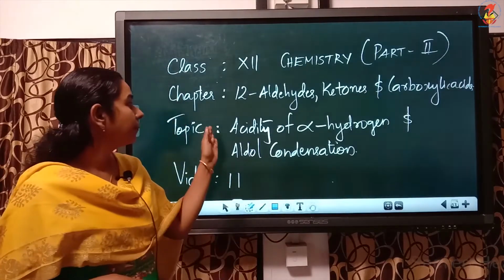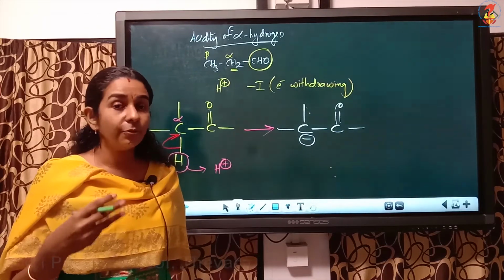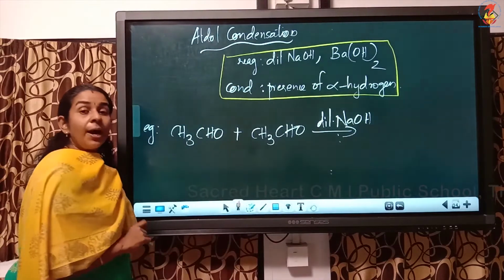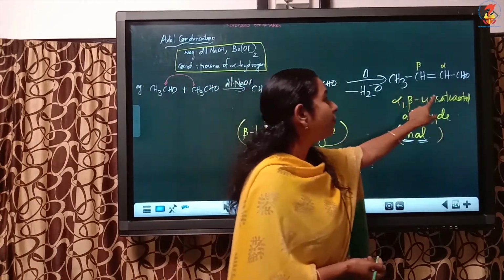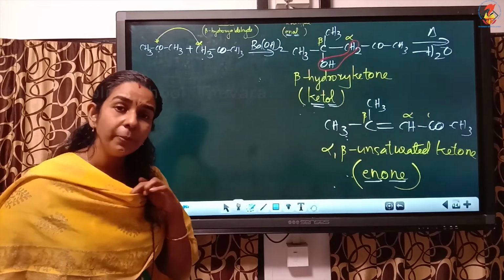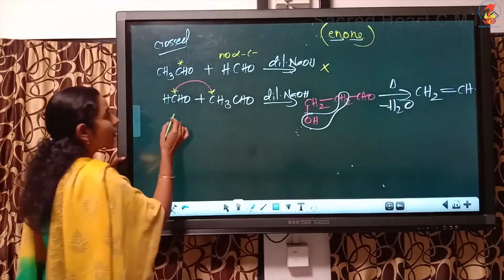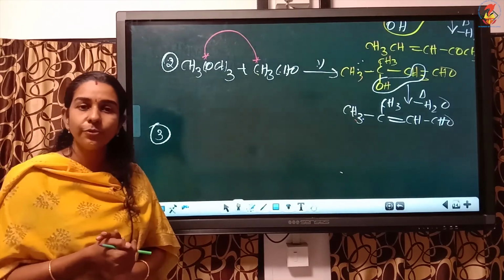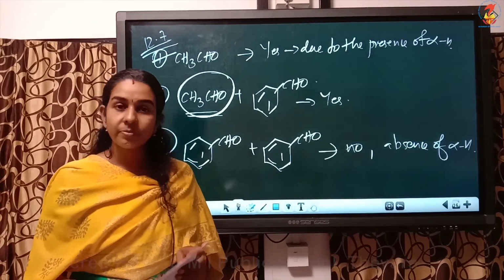Chem12 Chapter 12 Aldehydes, Ketones & Carboxylic Acids Video 11 Acidity of Alpha Hydrogen &